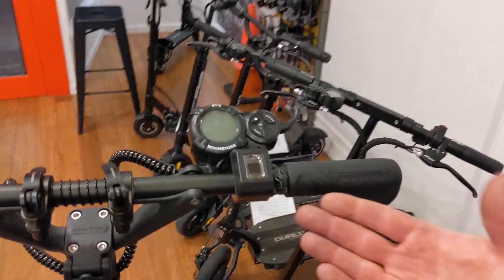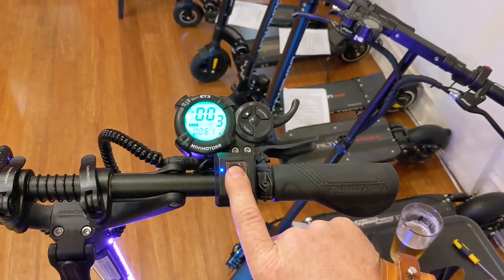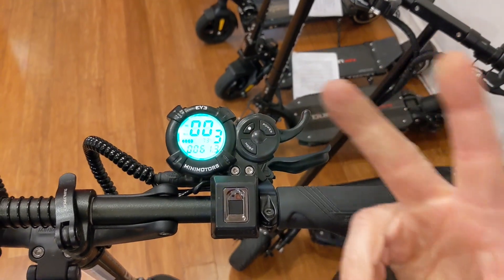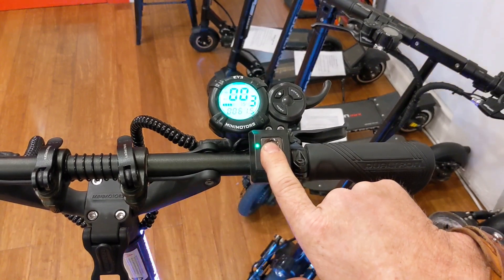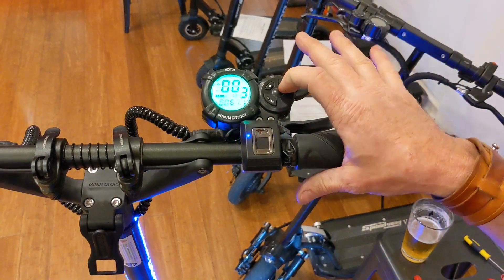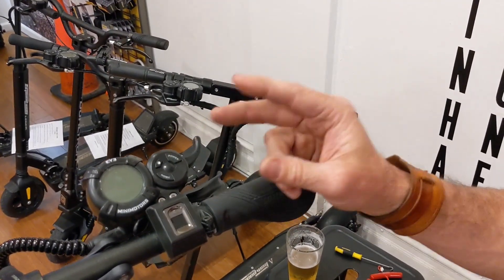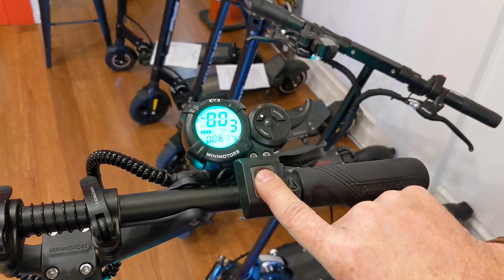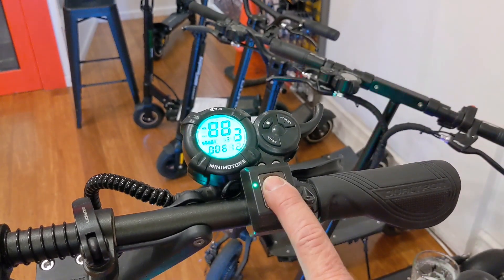Programming a Minimotors Dualtron / Speedway Electric Scooter Fingerprint Reader.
This video we walk you through how to program a Dualtron Fingerprint reader.

*Please note that this only applies to the new style fingerprint reader.  If your fingerprint reader does not have a small pinhole on the right side of the case then you have the new reader and this video applies to you.

If you do have a previous version fingerprint reader with a small hole on the case, check out John's video here: